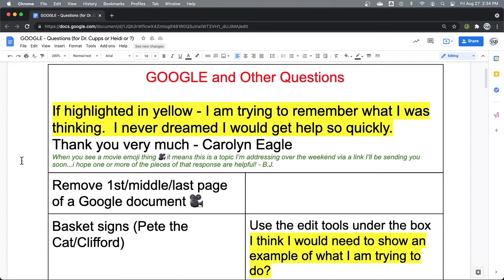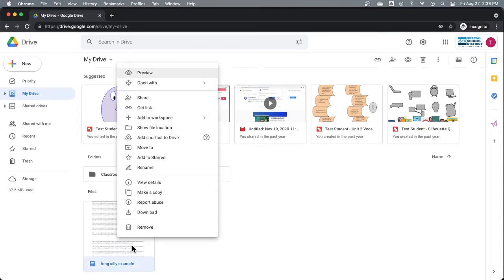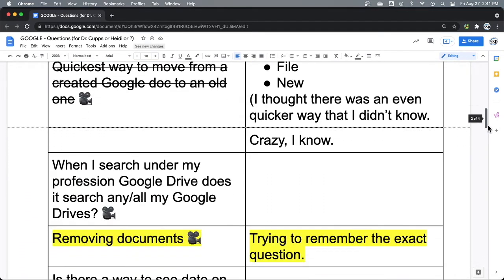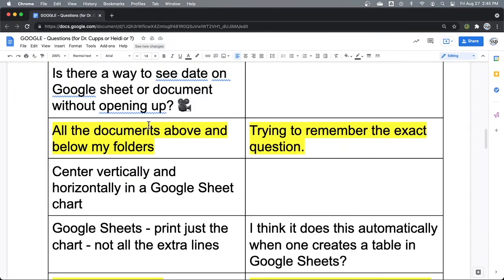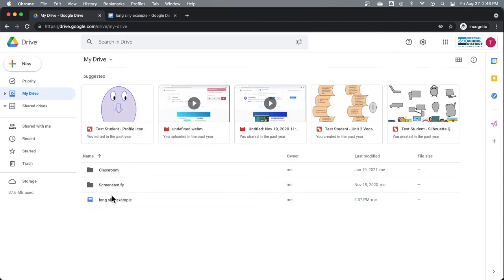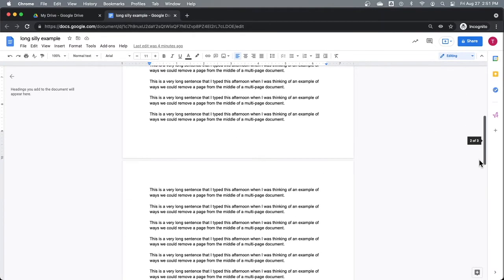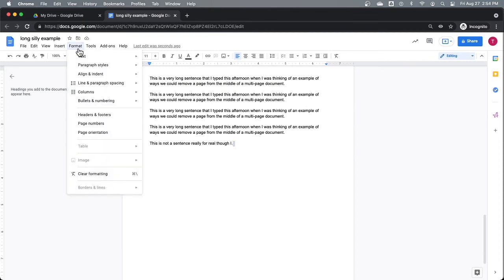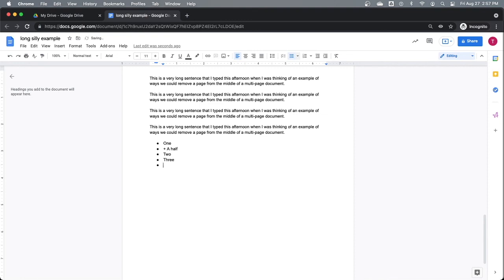210827 Questions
Trying to answer as many Q's for the librarian as I can in 1 video...sorry for the lengthy response!